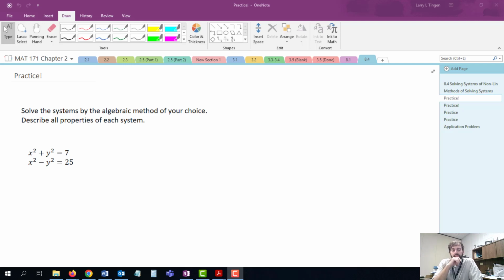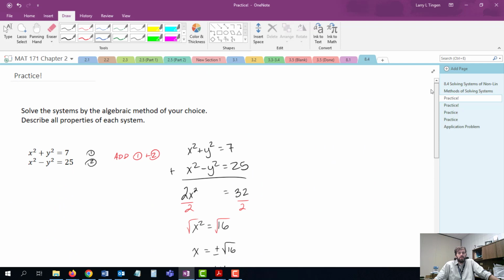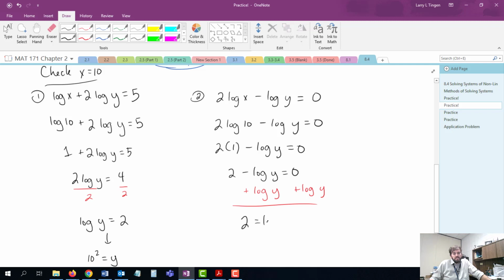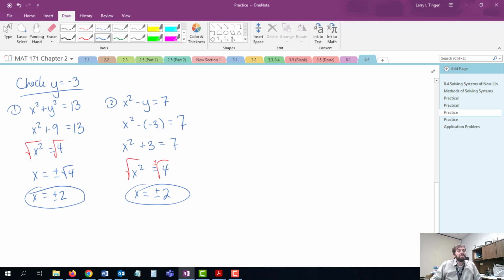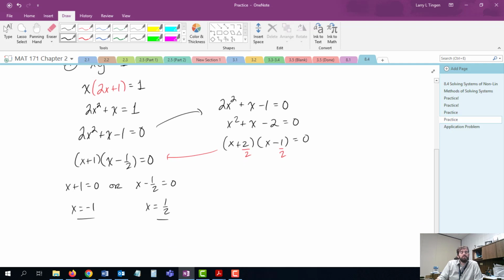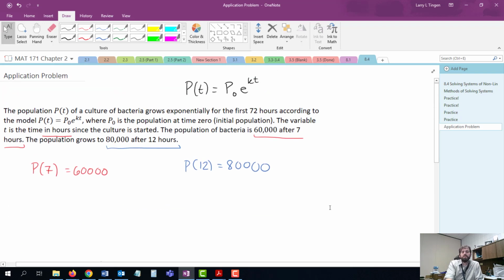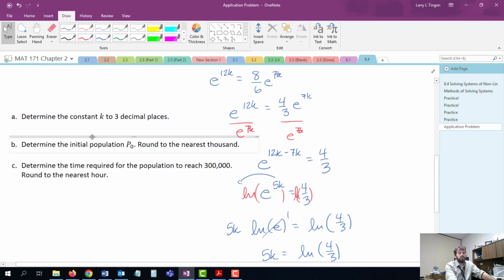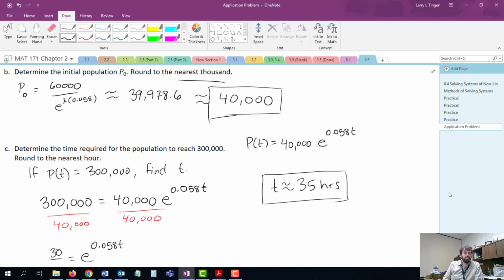MAT 171 - Section 8.4 (p. 3-7) Video